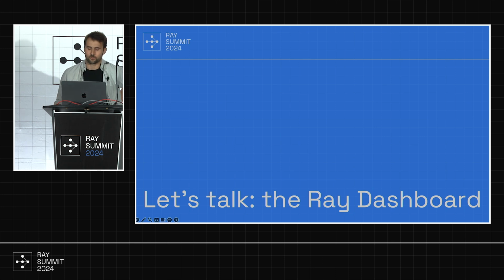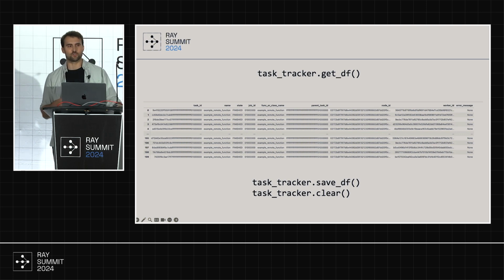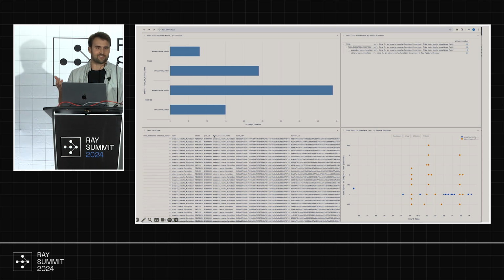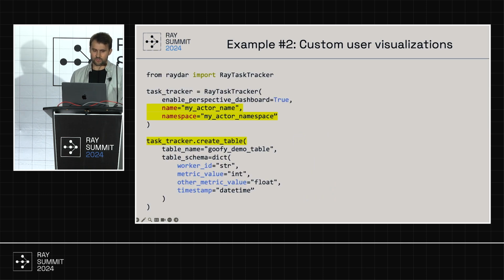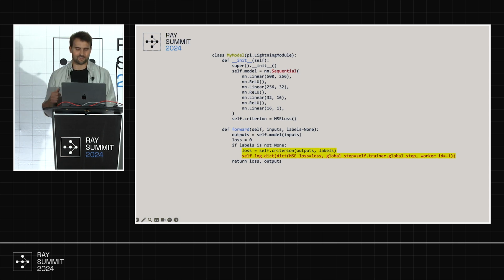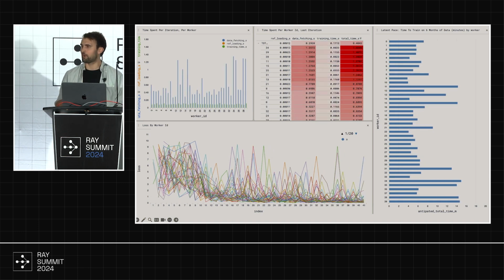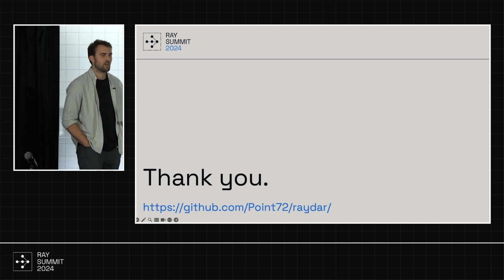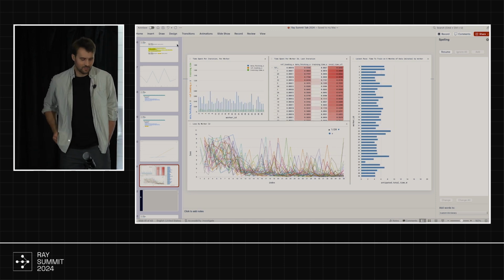Customizable Cluster Metrics Made Easy with Raydar and Anyscale | Ray Summit 2024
In this breakout session from Ray Summit 2024, Todd Gaugler from Point72 introduces Raydar, an open-source project designed to enhance observability for Ray clusters. While Ray offers robust metrics visualizations through Grafana and Prometheus, Raydar aims to simplify this process with a straightforward pip install, providing immediate access to live cluster metrics and user visualizations for Ray workflows.

Gaugler demonstrates how Raydar unlocks distributed machine learning visualizations on Anyscale clusters, operating live and at scale. The presentation covers the simple setup process for Raydar, methods for enabling generic metrics visualizations, and techniques for creating custom visualizations tailored to ML workflows.

This session is particularly valuable for teams looking to enhance their Ray cluster monitoring capabilities with minimal overhead and maximum flexibility.